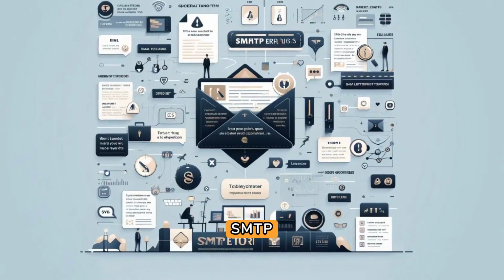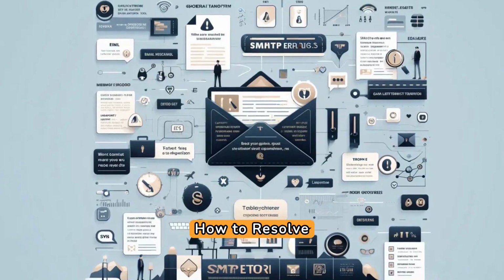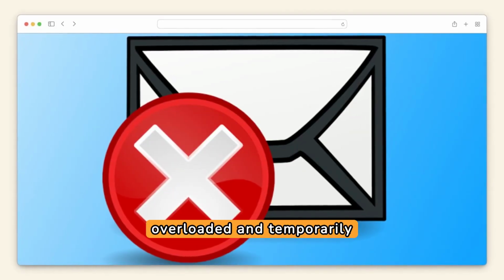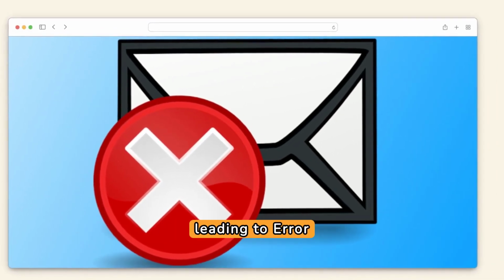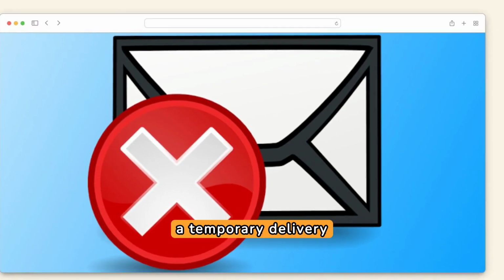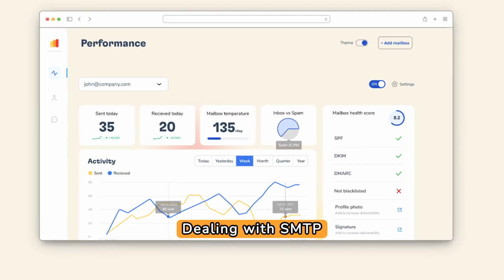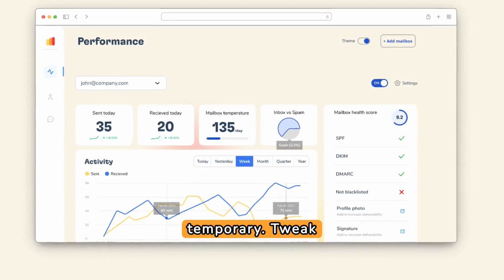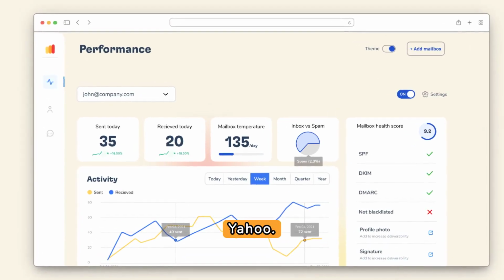SMTP Email Error 451 4.3.2 - How to Resolve [SOLVED]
Dealing with SMTP Email Error 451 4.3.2? Don't worry, we've got you covered! In this video from Warmy Blog, we'll show you how to resolve this frustrating issue with easy-to-follow steps.

Learn about the common causes behind Error 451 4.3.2, from server overload to integration issues, and discover how regular server maintenance can prevent temporary delivery failures.

For Gmail, Outlook, and Yahoo users, we'll provide simple guides to adjust email client settings and configure servers correctly. From checking sending limits to verifying account settings, we've got tailored solutions for every platform.

Plus, find out how Warmy.io's email warm-up services can help gradually increase email volume, ensuring a solid sender reputation and minimizing the risk of future errors like SMTP Error 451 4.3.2. Say goodbye to email hiccups and hello to seamless communication with Warmy.io!